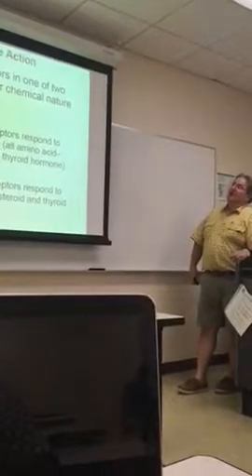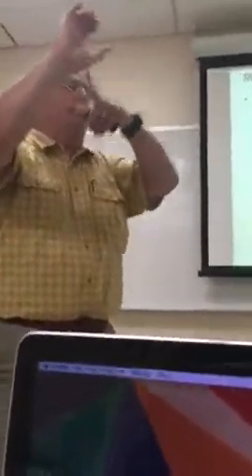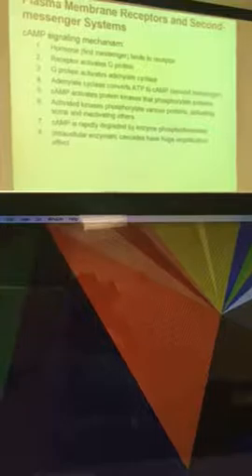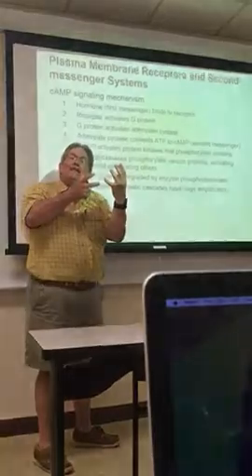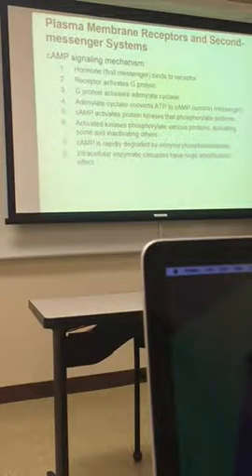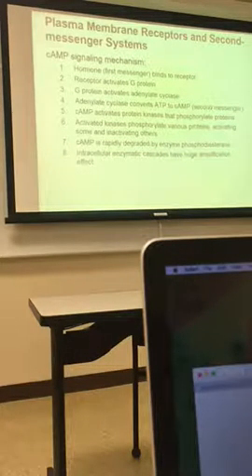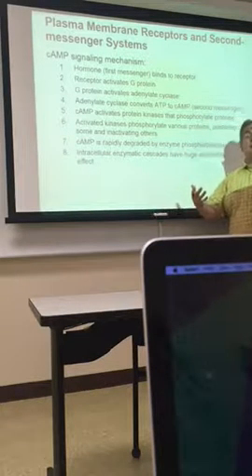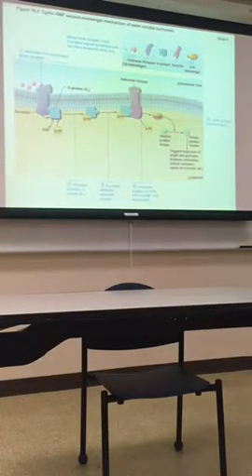Lecture Exam 4